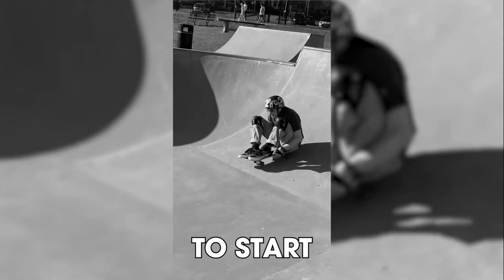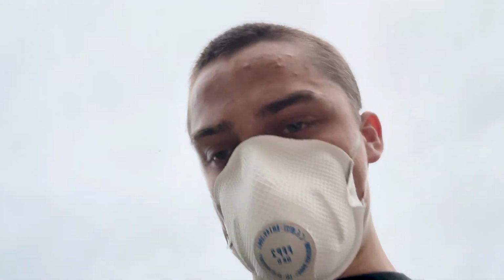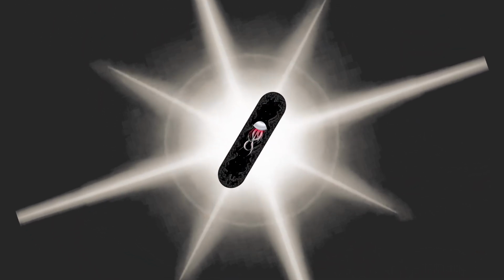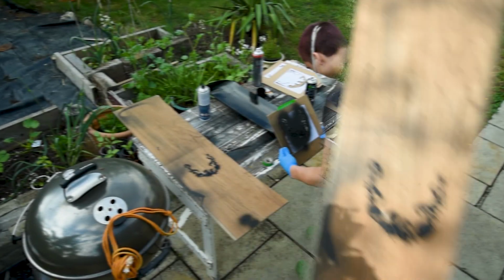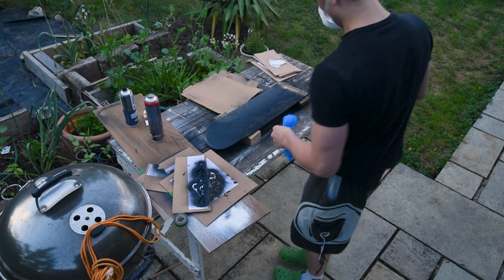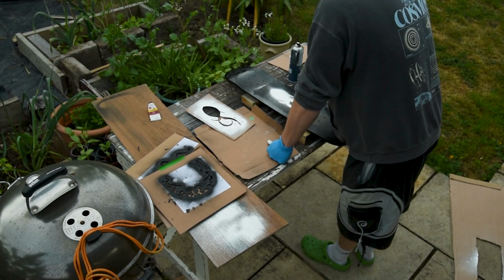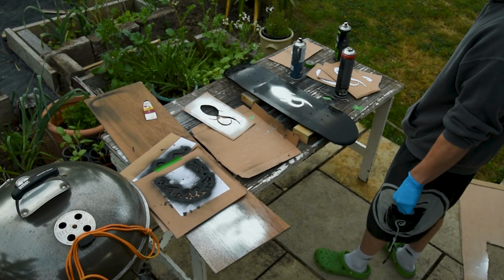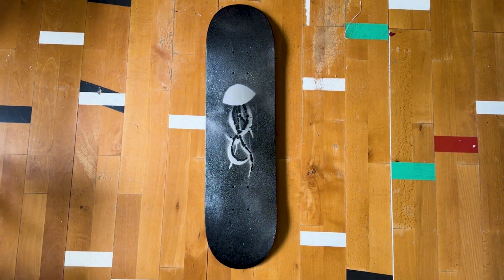I Designed A Skateboard With No Experience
Designing and spray painting a skateboard turns out to be way more of an experience than you might think. Or at least, with the way I do things you might end up ripping your own hair out while you unintentionally graffiti the contents of your garden.